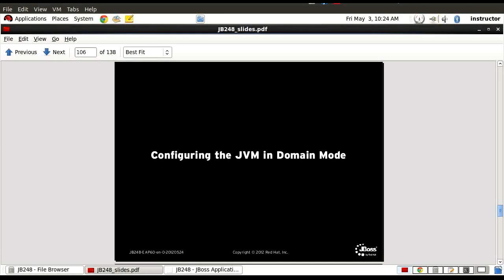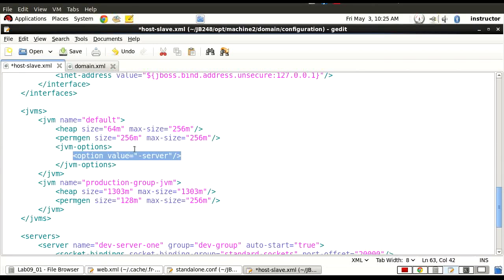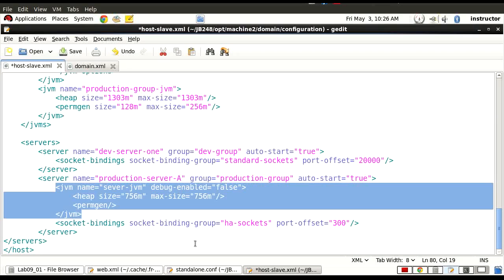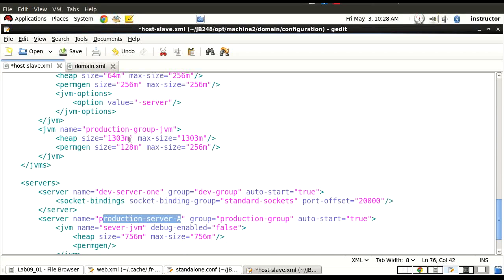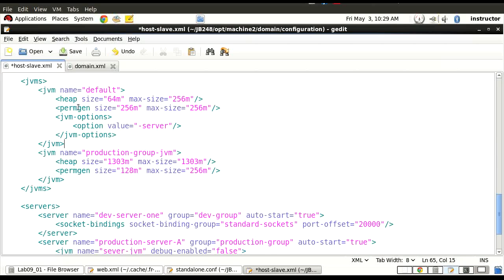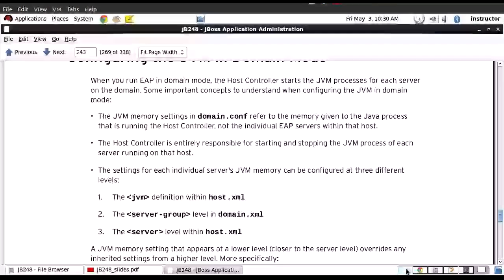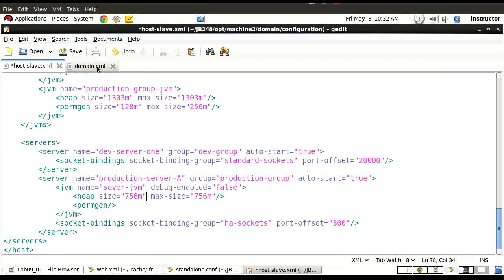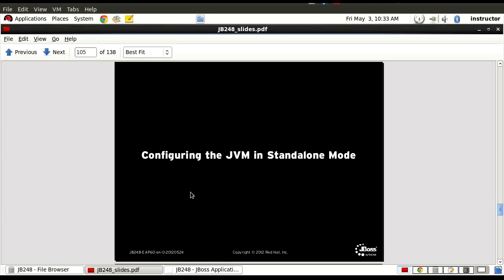JBoss EAP - 41 JVM Domain